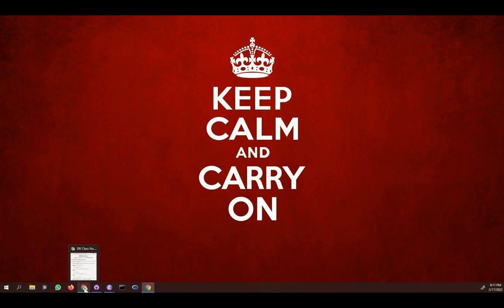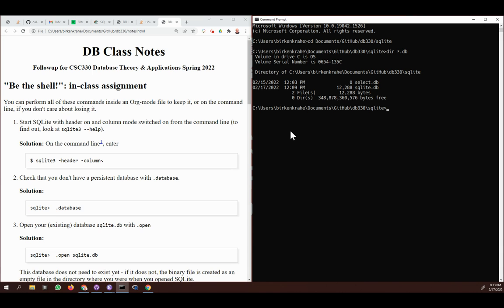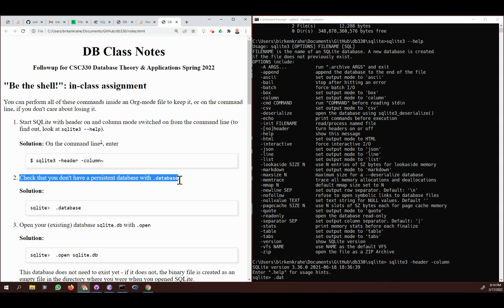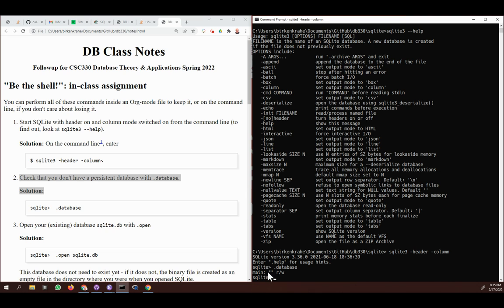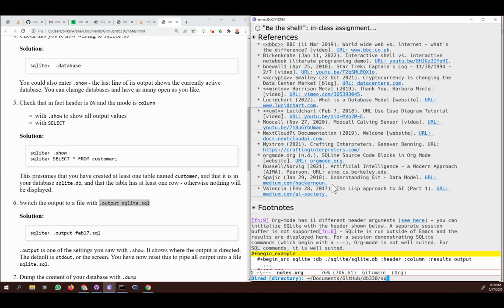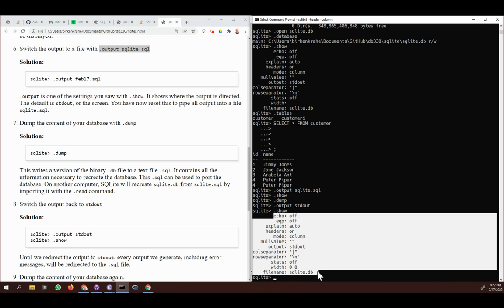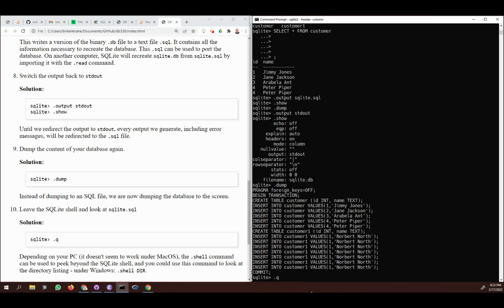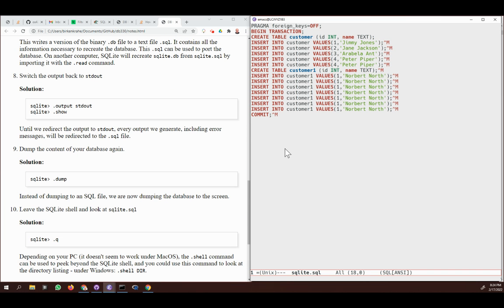Be the Shell - in-class assignment (dumping a database, redirecting output)